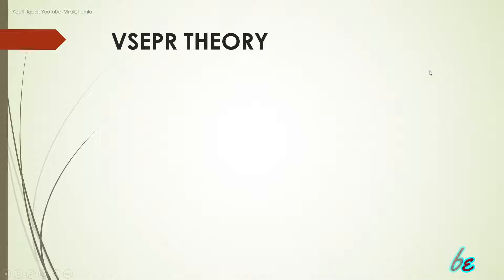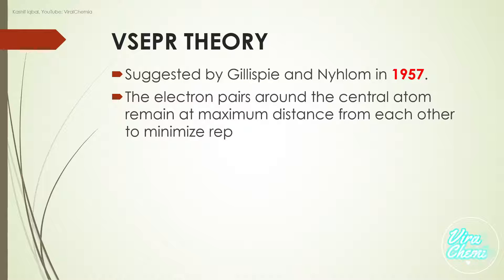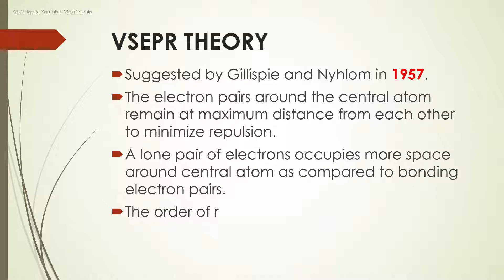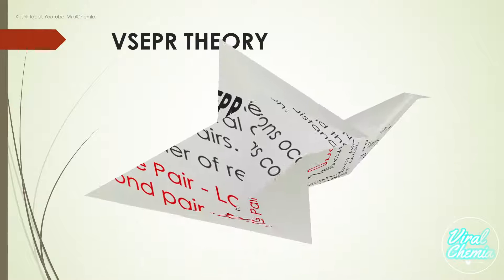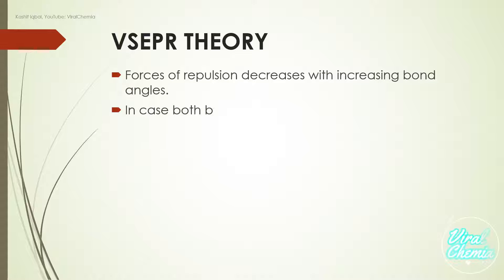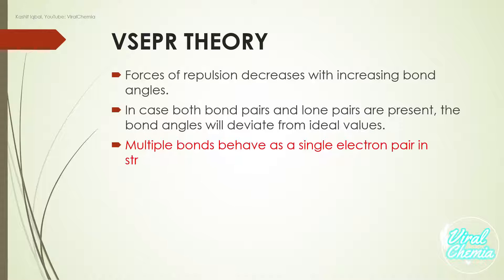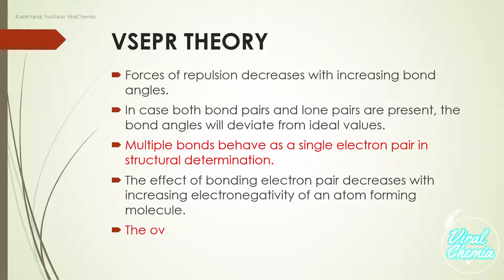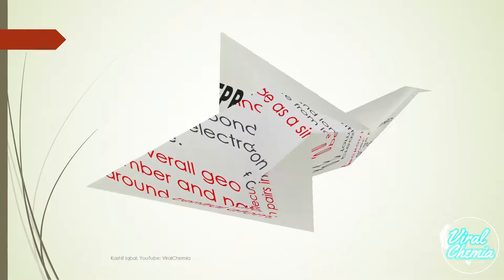VSEPR THEORY || Valence Shell Electron Pair Repulsion Theory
VSEPR Theory: This theory was suggested by Gillispie and Nyhlom in 1957. According to this theory geometry of molecules depend upon their repulsions among the electron pairs around the central atom and hence they named it Valence Shell Electron Pair Repulsion Theory.
Main Points of VESPER Theory:
1. The electron pairs around the central atom remain at maximum distance from each other to minimize repulsion.
2. A lone pair of electrons occupies more space around central atom as compared to bonding electron pairs.
3. The order of repulsion of various electron pairs is,
Lone Pair - Lone Pair  Lone Pair - Bond pair  Bond pair - Bond pair.
4. Forces of repulsion decreases with increasing bond angles.
5. In case both bond pairs and lone pairs are present, the bond angles will deviate from ideal values.
6. Multiple bonds behave as a single electron pair in structural determination.
7. The effect of bonding electron pair decreases with increasing electronegativity of an atom forming molecule.
8. The overall geometry of the molecules depends on the number and nature of electron pairs in the space around central atom.